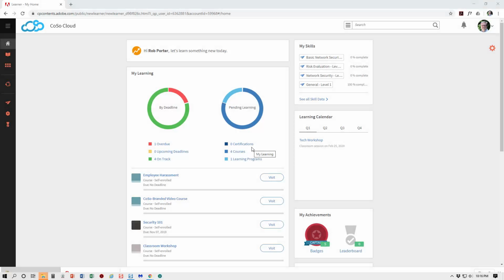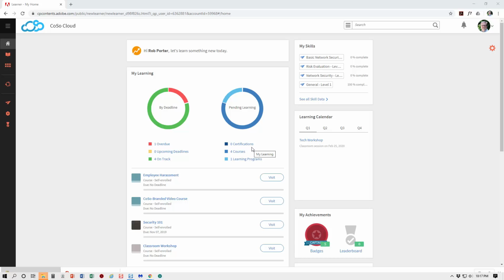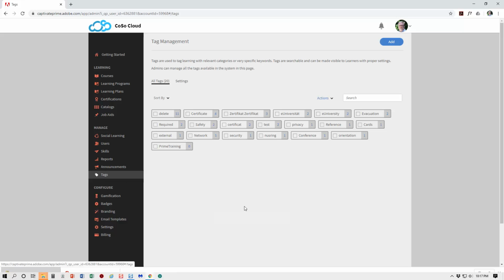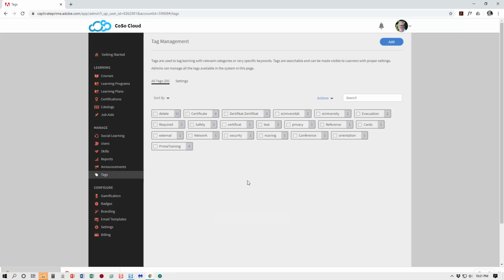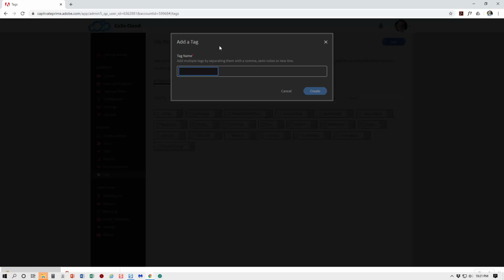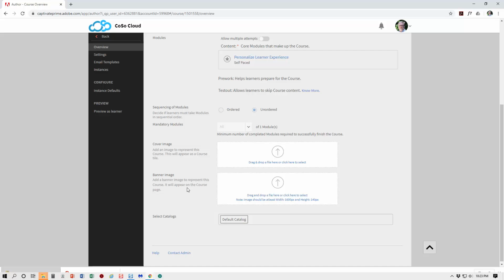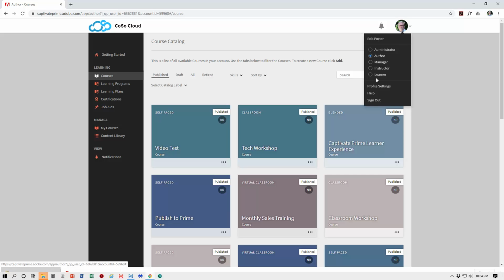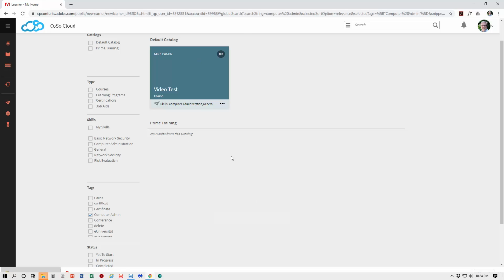Using Tags - Captivate Prime or Adobe Learning Manager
Administrators can manage tags in Captivate Prime. Use better tagging and manageable data base to help learners search better and get to appropriate search results quickly. You can manage redundant, misspelled, and irrelevant tags using this feature. You can also add, edit, delete, append, or replace tags.

The list of Learning Objects associated with the tag can be viewed by clicking on the count provided next to each tag. The list shows the number of Courses, Learning Programs, Certificates, Job Aids, and Content Groups. Click on any of these options to view the list.

You can sort the tags based on usage or alphabetical order using the Sort By option.